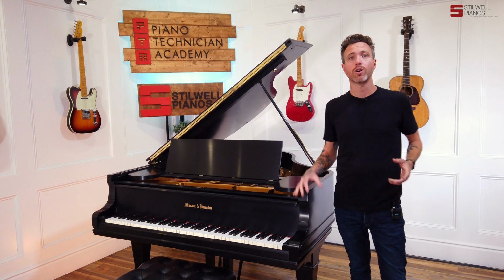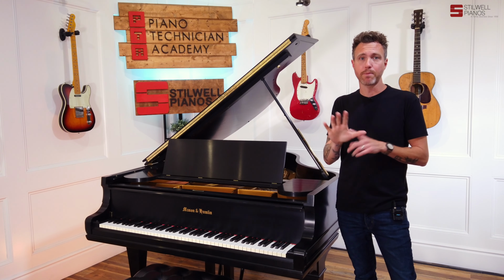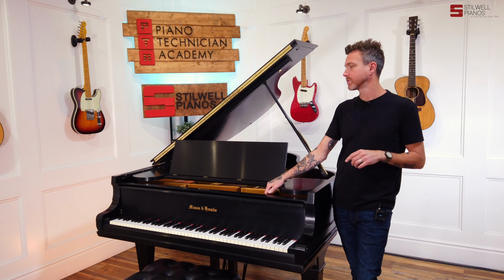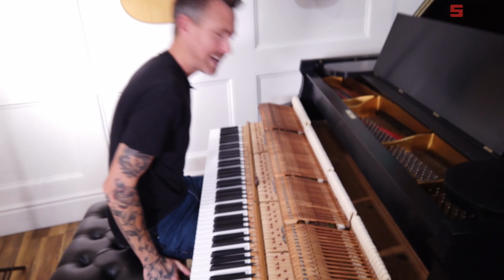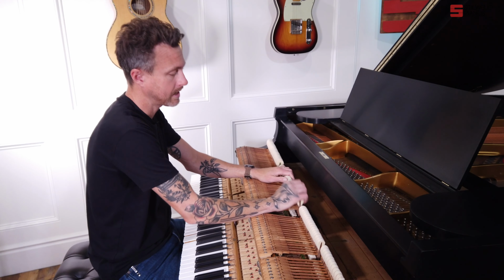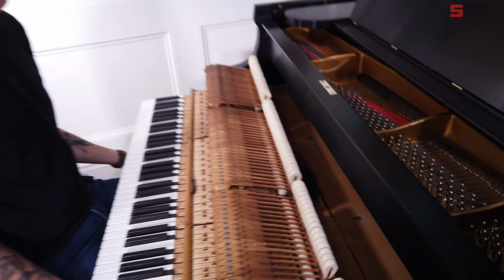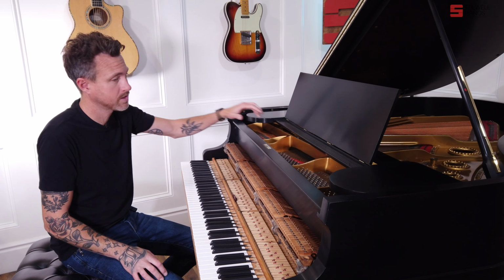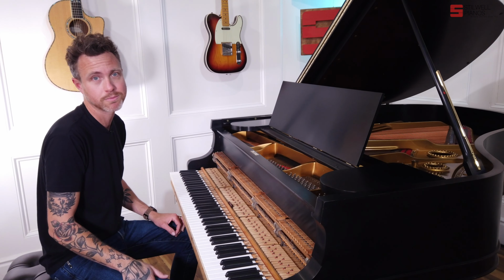Sonata No. 1 Mvt. 2 - Rachmaninoff / Mason & Hamlin A 1922